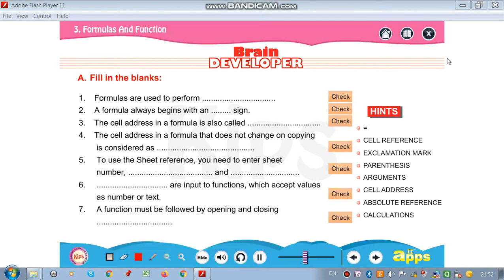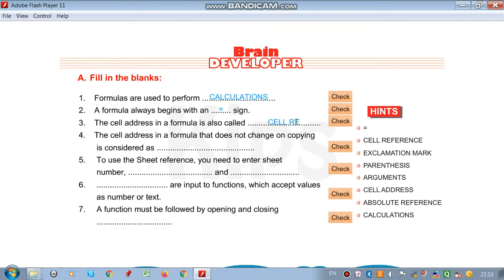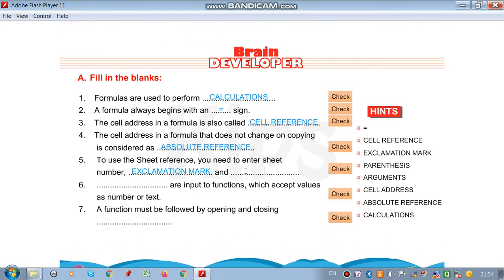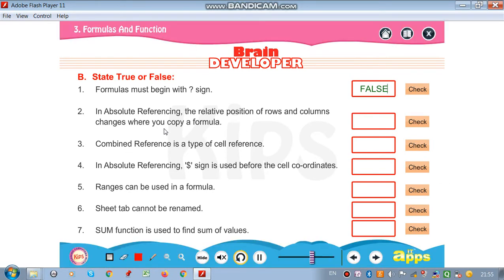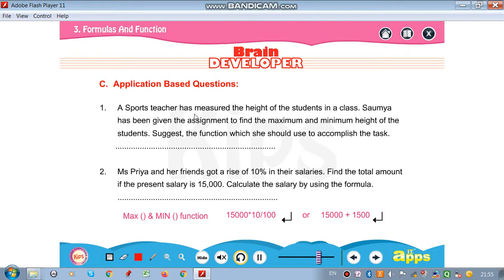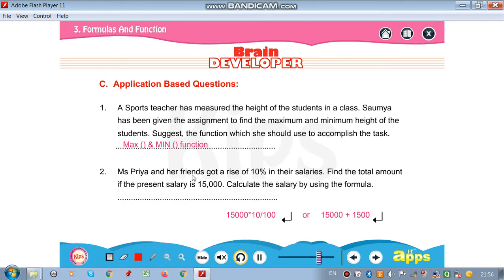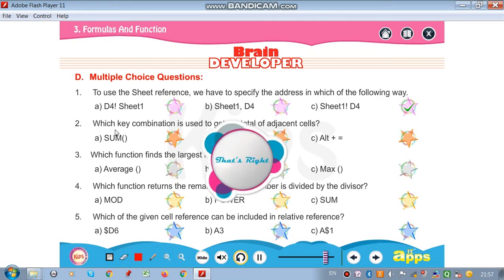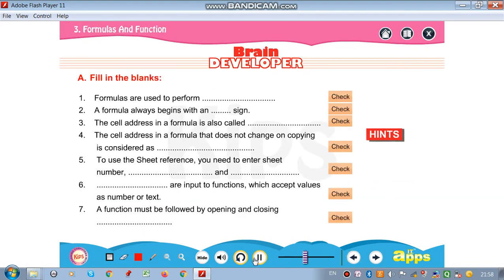StdVII Lesson 3 Book Exercise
Lesson 3 Excel Formula and Functions book excercise